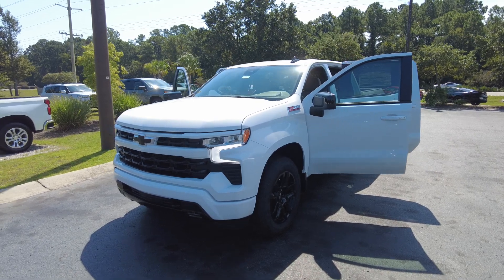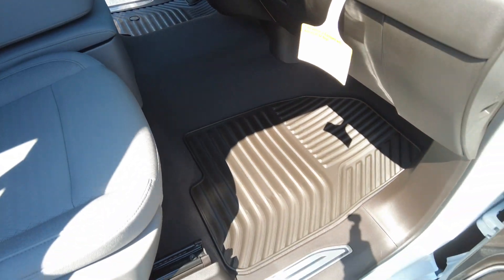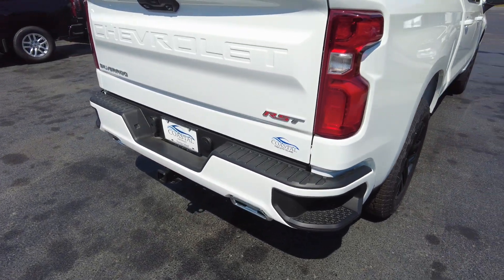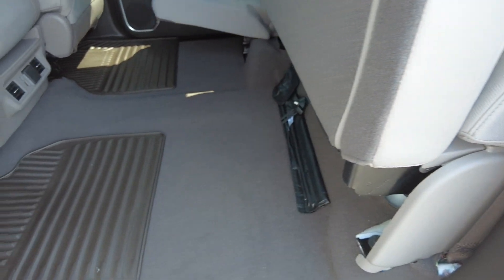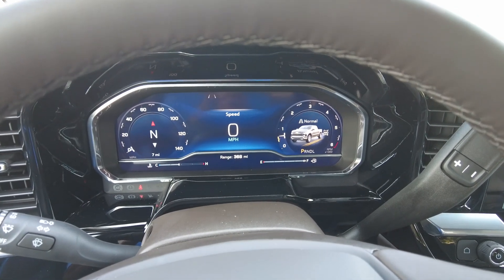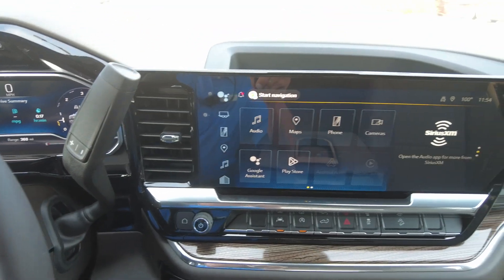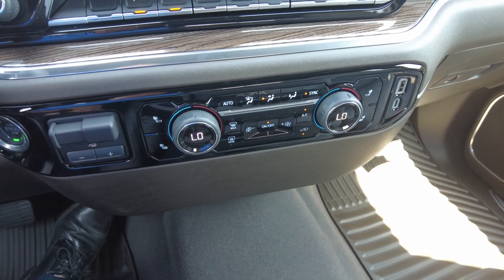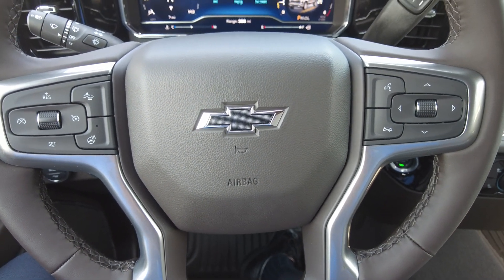20030 2023 Chevrolet Silverado RST in Summit White